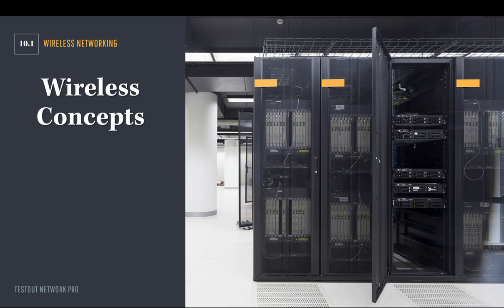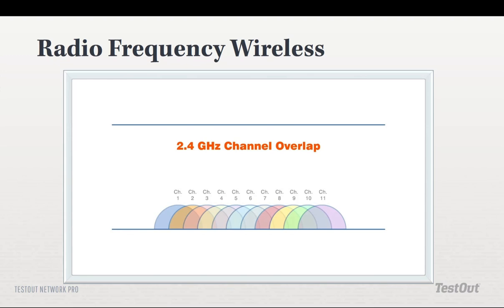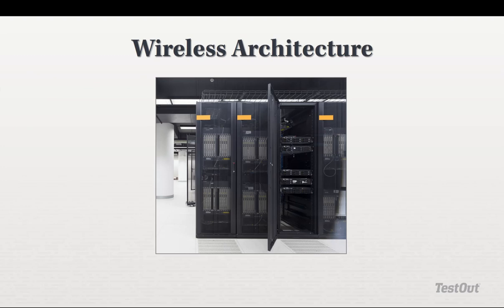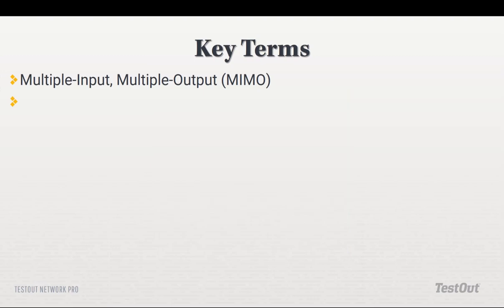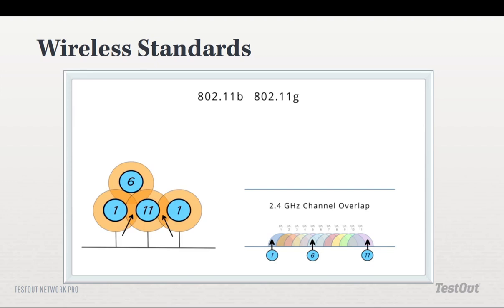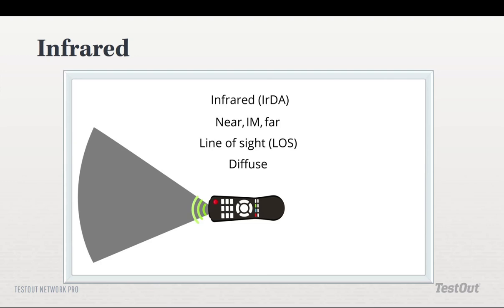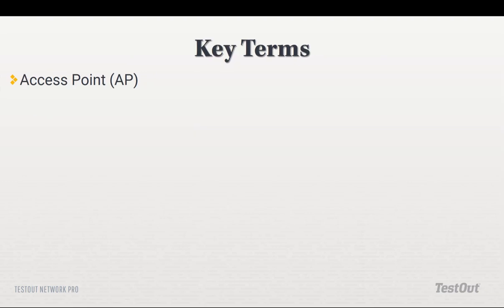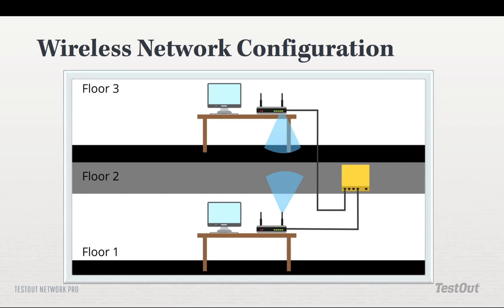IT 310 Section 10 Part 1